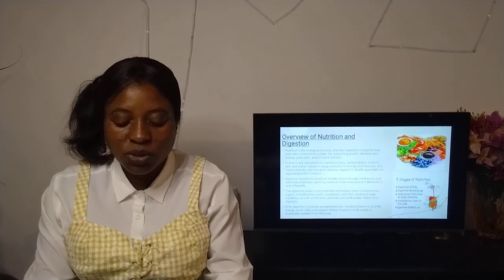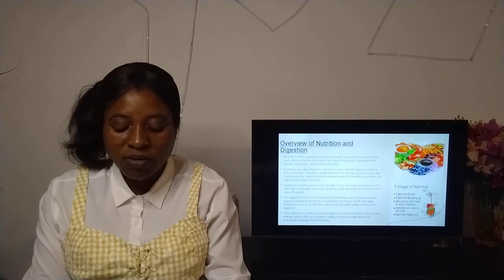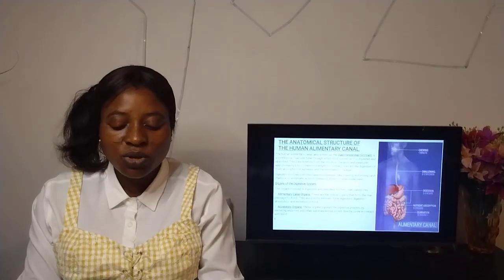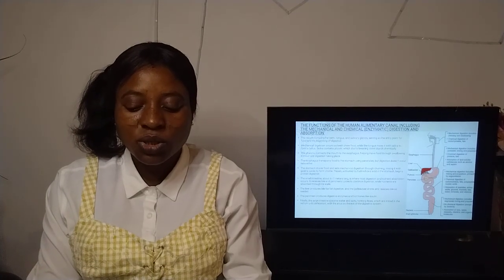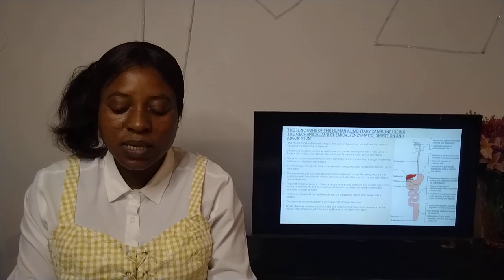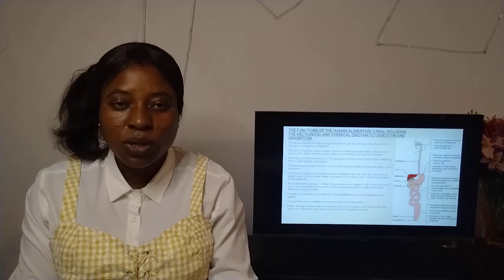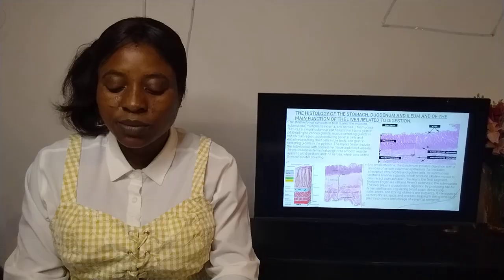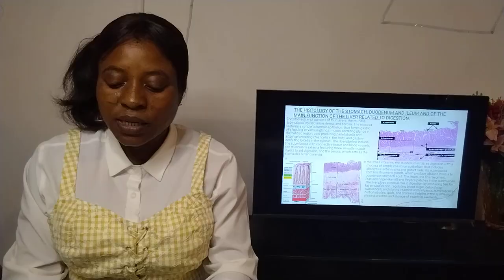Unit 7: Nutrition and Digestion Presentation. Access to Higher Education ( Nursing).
In this video, I explain the structure and function of the human digestive system and break down the dietary requirements needed for good human nutrition. This work achieved a Distinction grade.